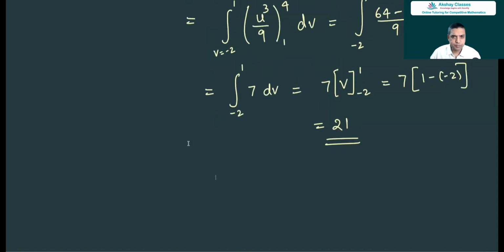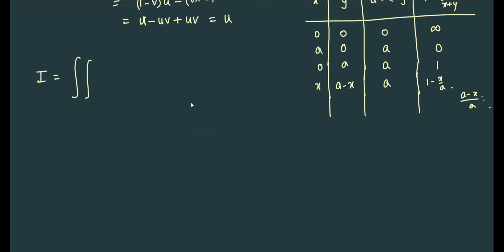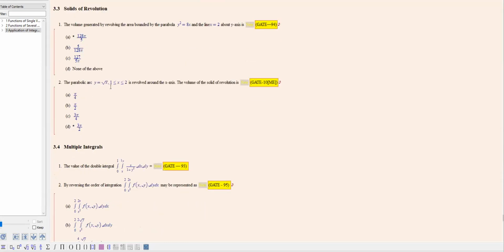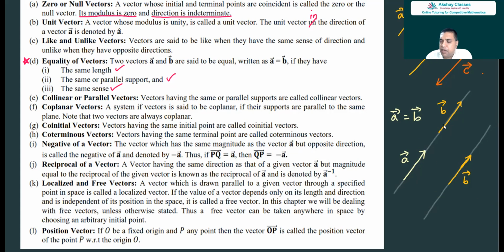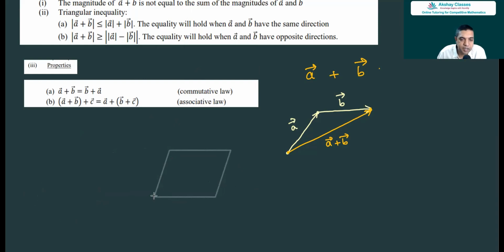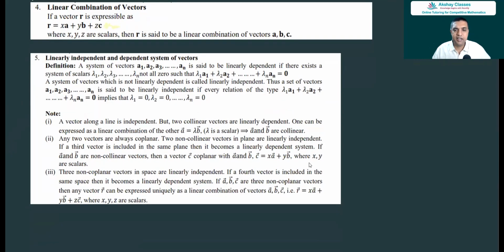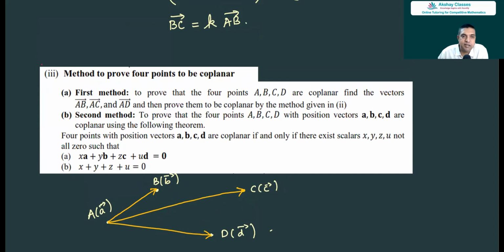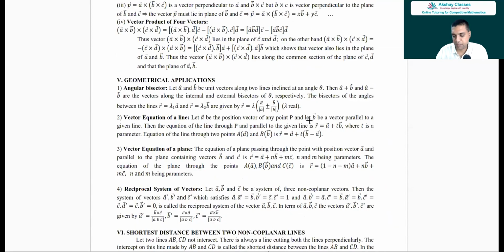2021 08 29 Change of Variables Vector Algebra